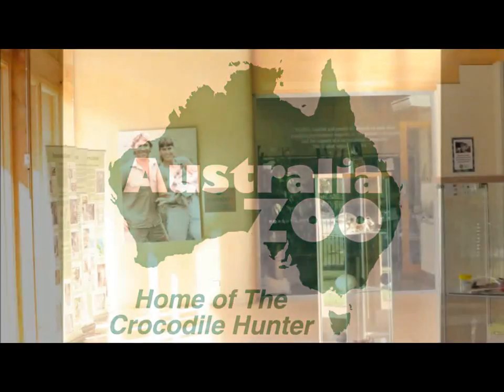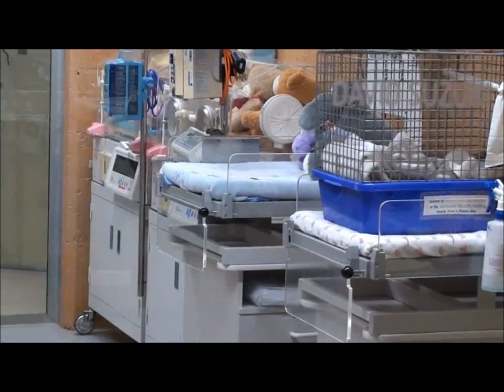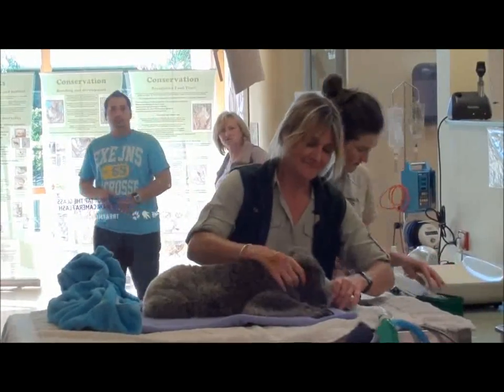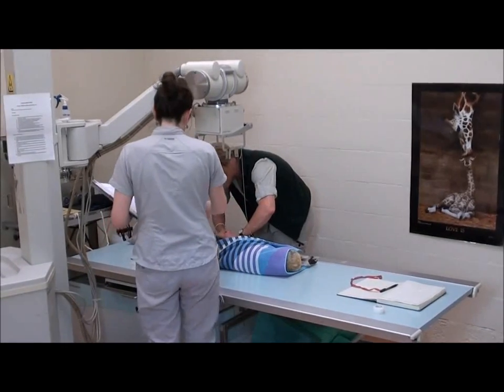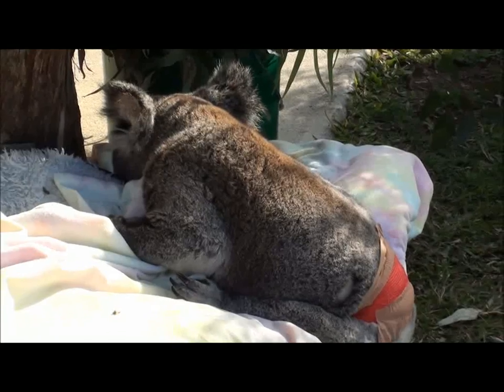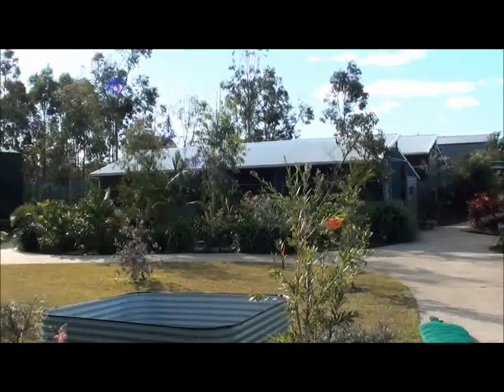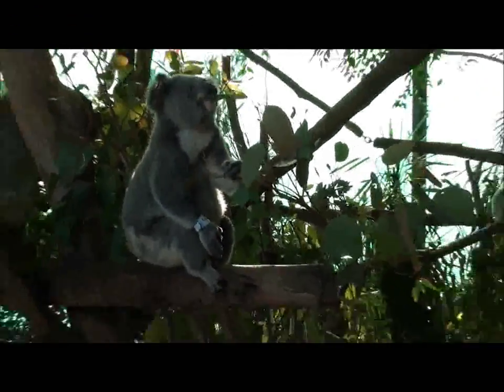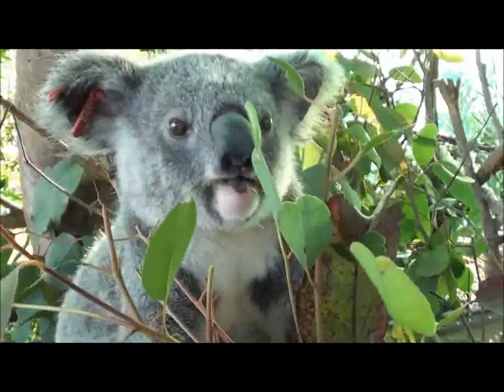Australia Zoo Hopsital - Media Data Services / Photo Finish - A Virtual Trip to Australia Zoo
A Virtual Trip to Australia Zoo's Hospital Rescue Unit